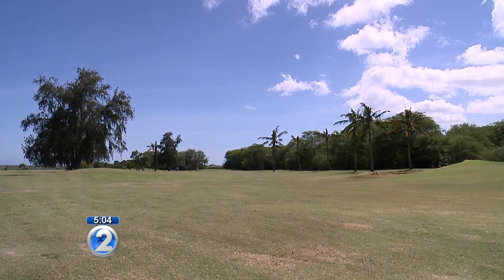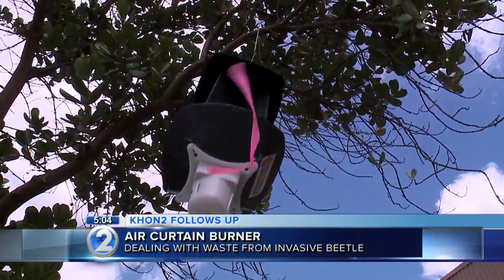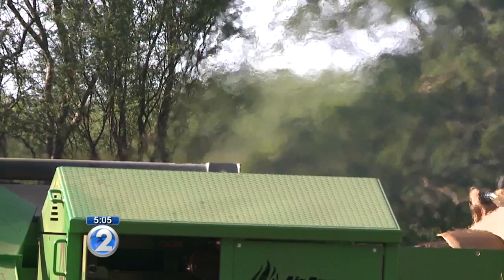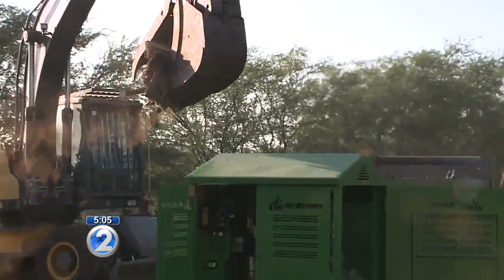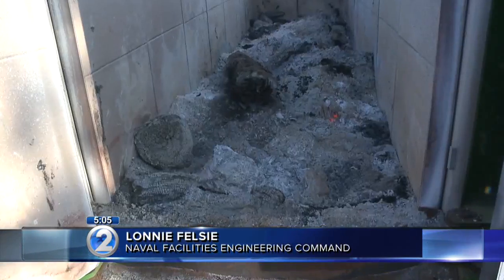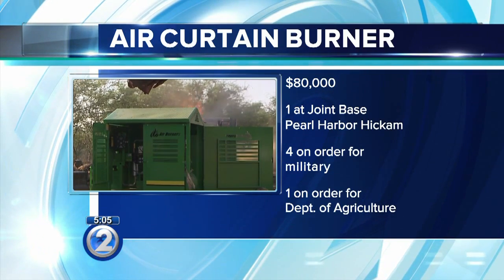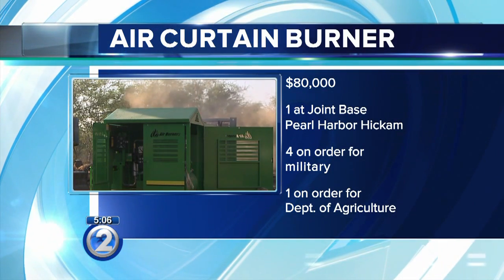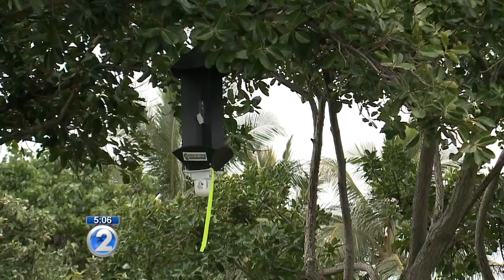More burners to incinerate invasive beetle headed to Hawaii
Officials say more incinerators are on the way to burn any plant or green waste that may be infested with the Coconut Rhinoceros Beetle.